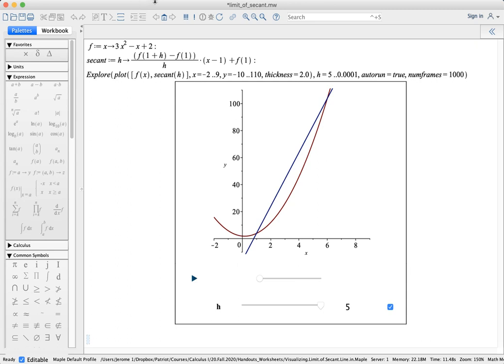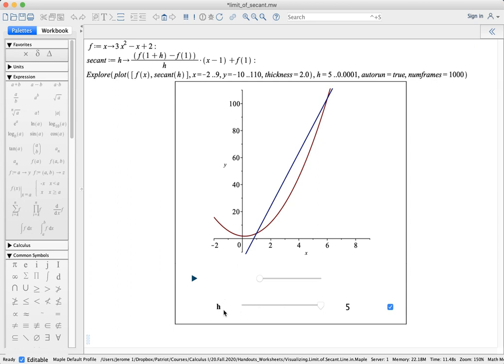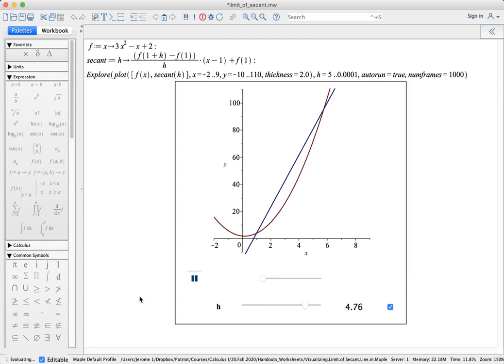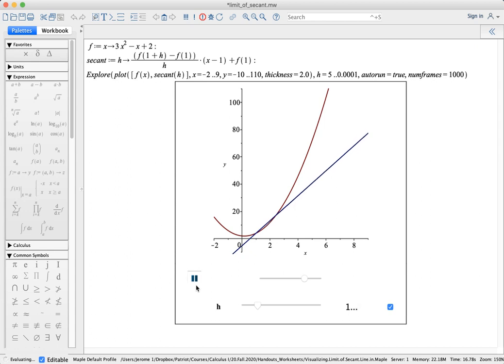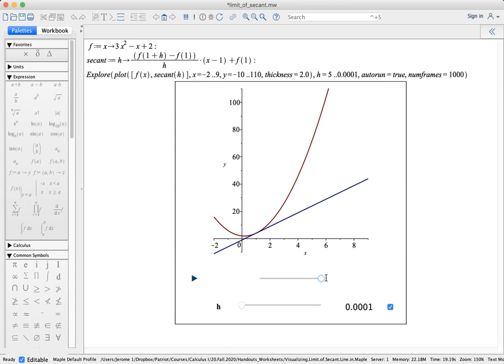21 Visualizing Secants and Tangent